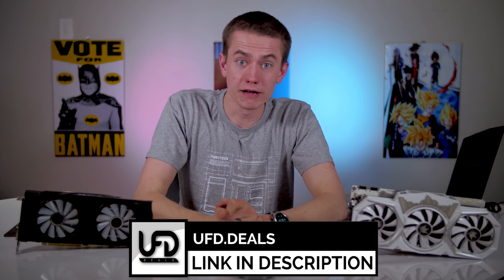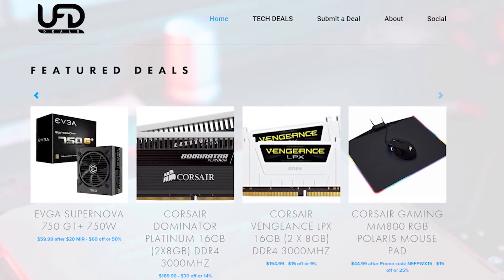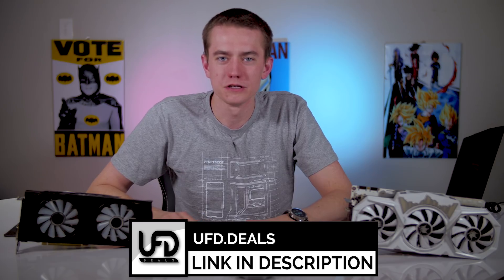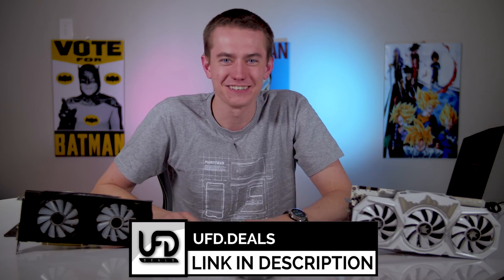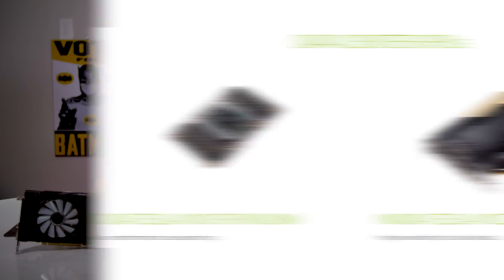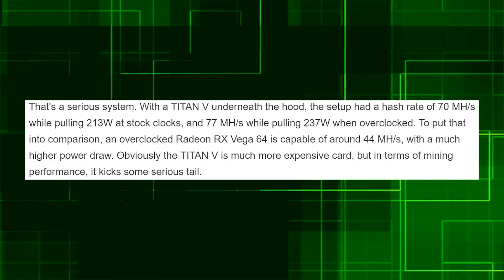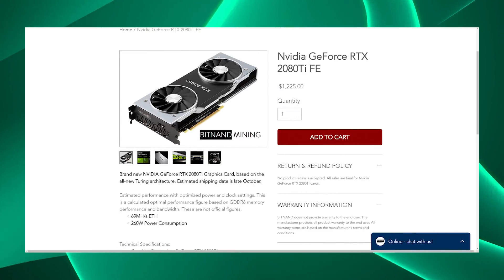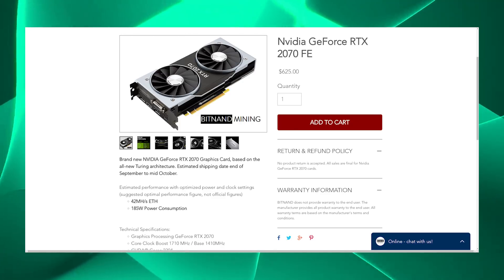Will the RTX GPUs Be Worth It For Mining?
Have you purchased the 20-series cards for mining? Do you have any information on how Tensor cores could be used for mining? What do you think of the quoted RTX 2070, 2080, & 2080 Ti numbers for mining? Do you think they'll be higher/lower?